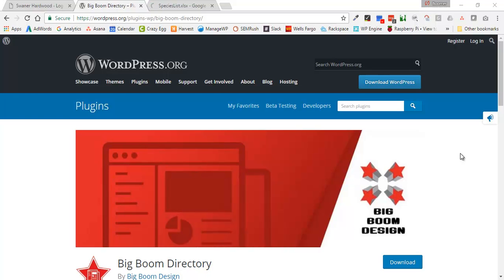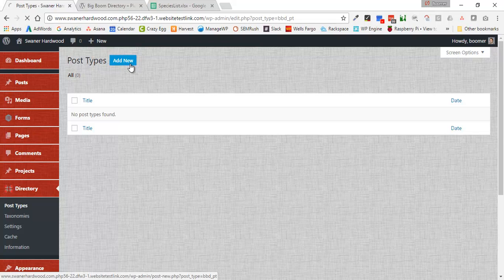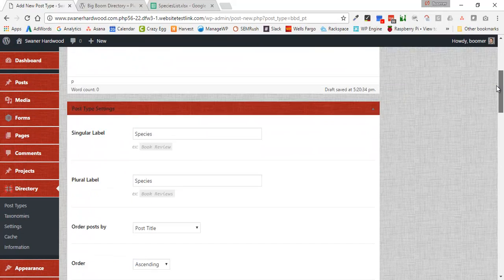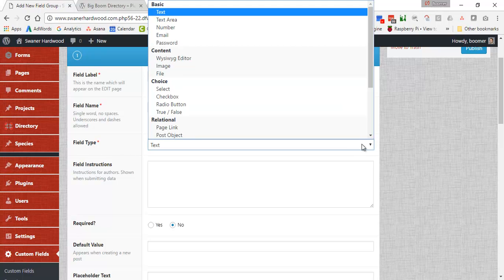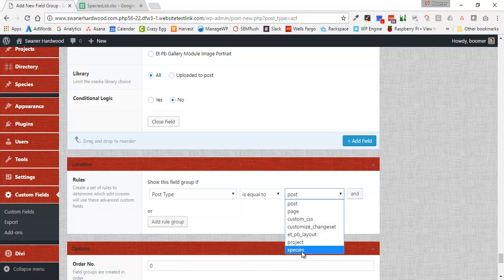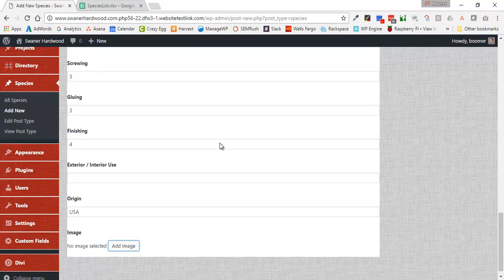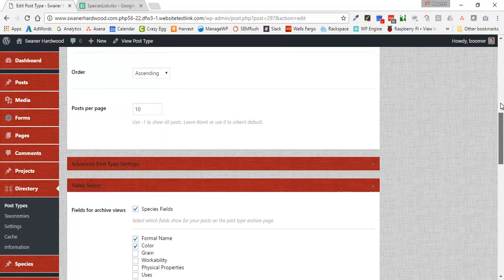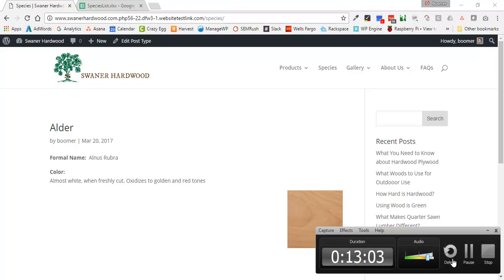Big Boom Directory Setup - Creating a Custom Post Type in WordPress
This tutorial walks through the process of setting up a WordPress custom post type (CPT) using the Big Boom Directory plugin. It uses the basic example of creating a directory of wood species.

In the video we will search for and install the plugin, create a custom post type, create a field set, populate that post type with postings, and choose which fields show on various views.